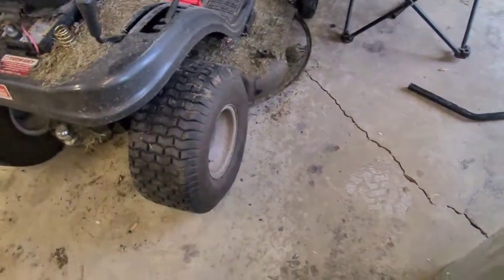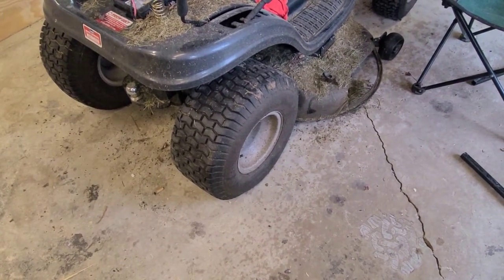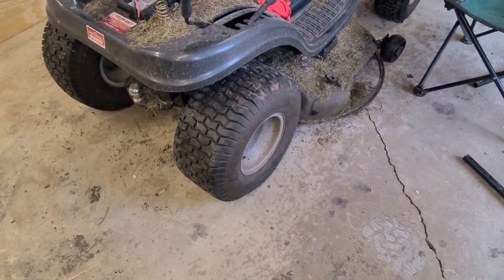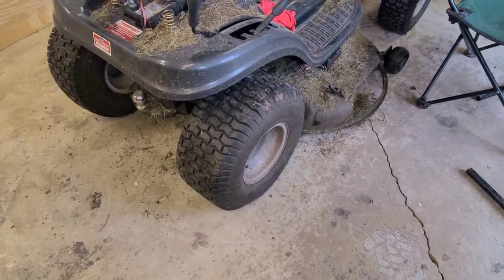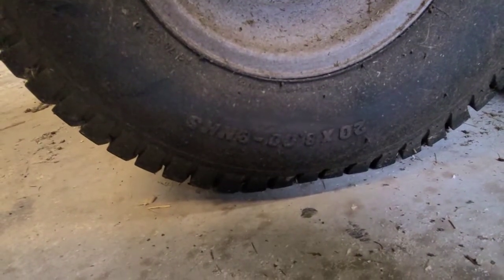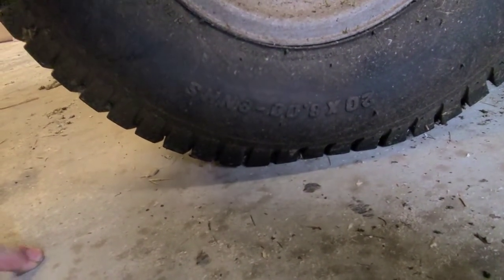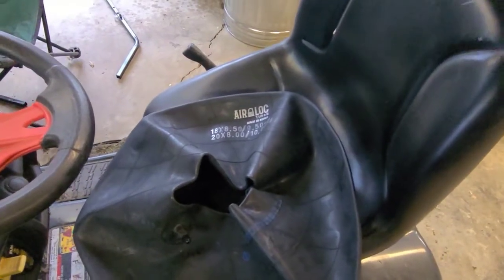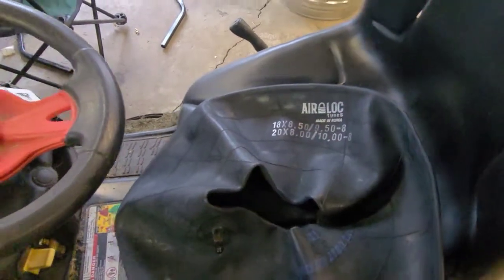How To Put A Tube In A Lawn Mower Tire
In today's project, we'll learn how to put a tube in a lawn mower tire. I have a rear tire on my lawn mower that won't stay aired up. The best way I know to fix it is to put an inner tube in it. Let's get this done!